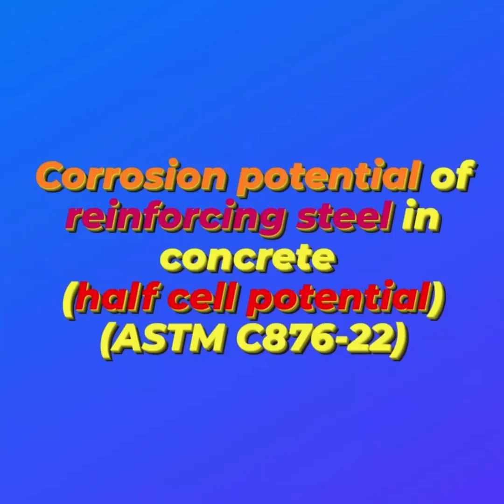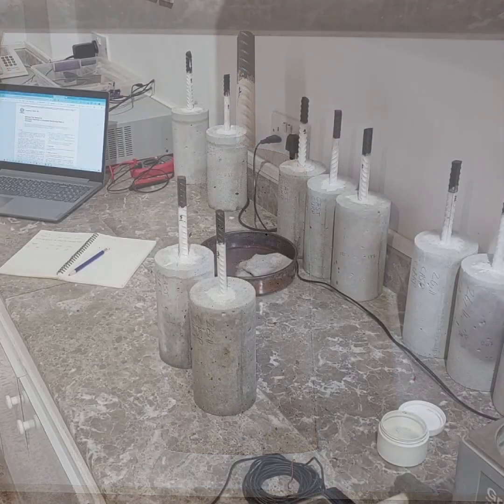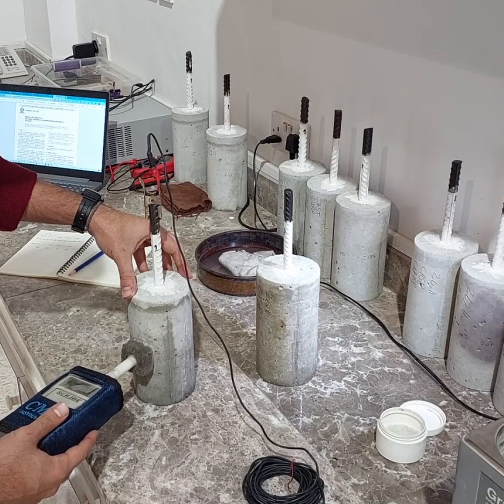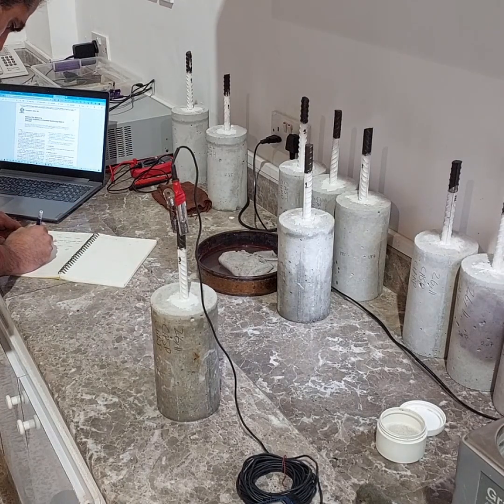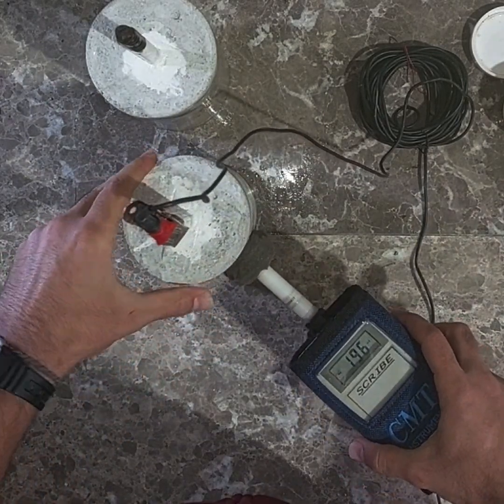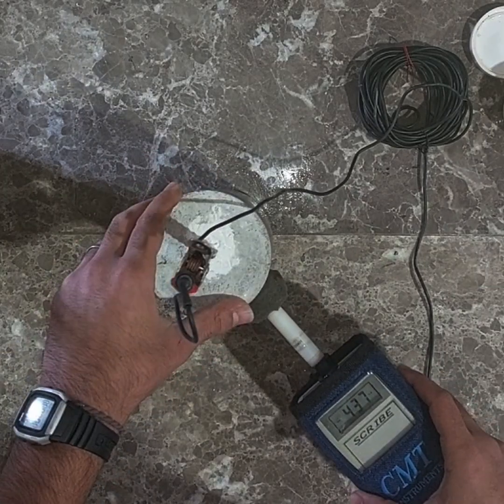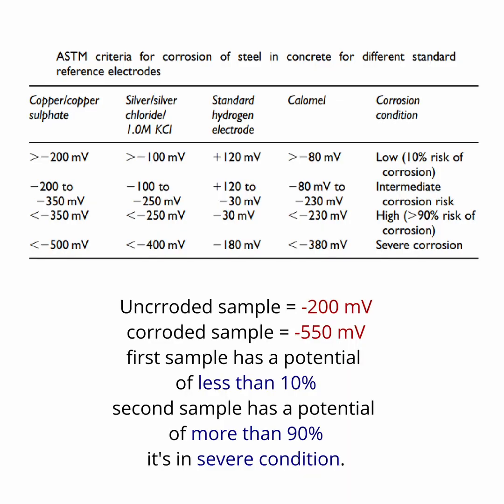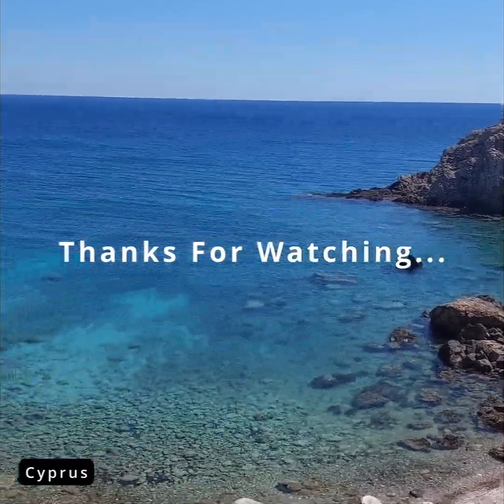Corrosion Potentials of Steel in Concrete (Half-Cell Potential) (ASTM C876-22)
Hey there, welcome! In today's video, I'm exploring the corrosion potential test (Half-Cell potential), which is a common way to find out more about the condition of reinforced concrete structures.